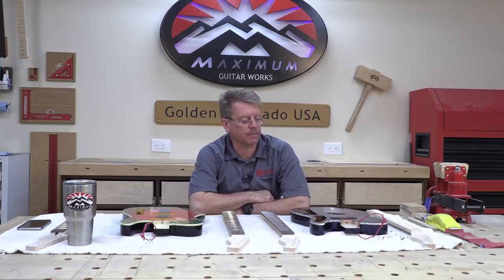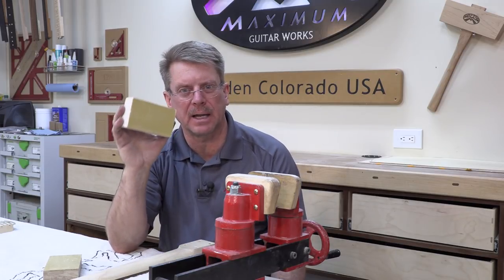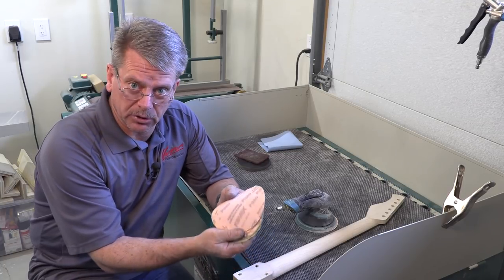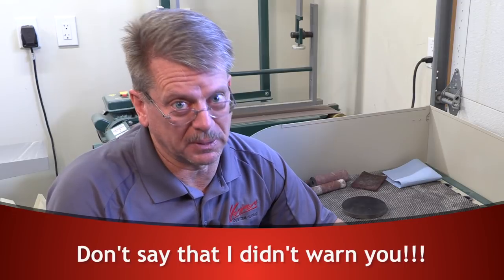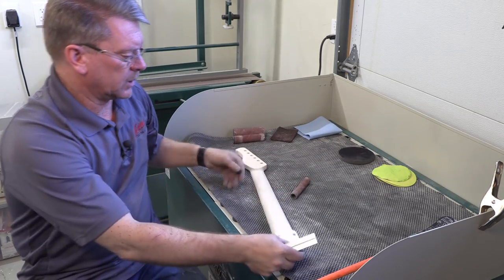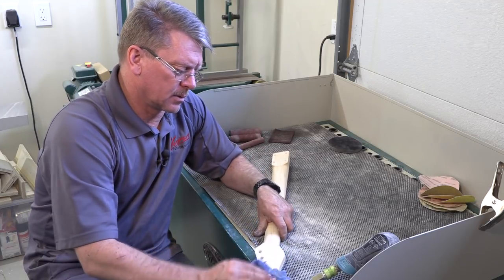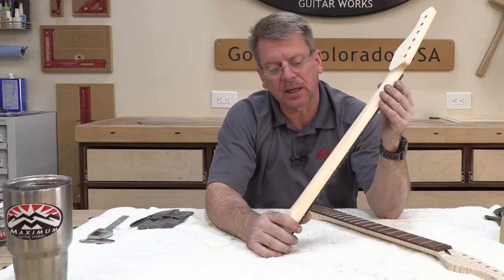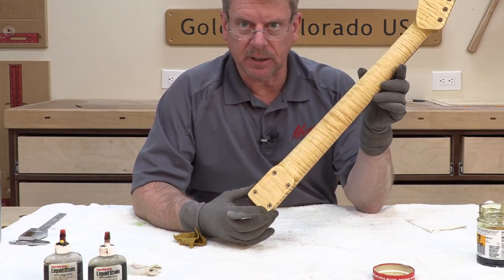Telecaster Build - Part 15a - Neck Finish Sanding and Neck Dye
This Telecaster build video series is intended for my lutherie students at a Denver area college where I teach electric guitar construction.  I decided to make these videos public…hoping that other people all around the world can benefit from them.  My students are first time builders and are being required to build a variation of a Telecaster or a Stratocaster.  I believe that learning Fender construction techniques is foundational to a well-rounded guitar building education.  I am building a Tele in this video series…and I will be building a Strat live at the school.  With this foundation, I hope most of the students will continue their education by taking the advanced electric guitar construction course next semester.

This video covers the final prep work for the neck, to include finish sanding and dying the neck.  This video was intended to cover a lot more…but it took a lot longer than expected.  So I decided to split the content into two videos…which is why you will see a part 15a and later a part 15b.

Feel free to post a comment should there be any questions…and try to reply to questions as soon as time will allow.  Let me know if this serious helps anyone…and any topics that you hope that I will cover in future episodes of this build series.

Eric is a very talented musician out of Cincinnati Ohio, and I know he would greatly appreciate your support by purchasing some of his music.

The very nice motion design incorporated into the Intro, Outro, and the subtitles as created by Summer Simpson, a professional video editor in the Denver area.  and shoot her an email if you need some help with video production.